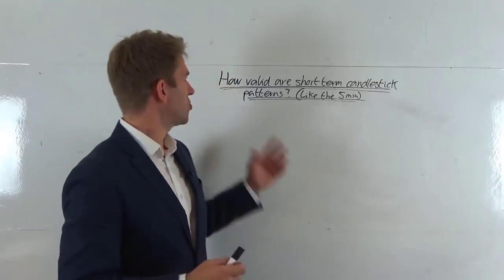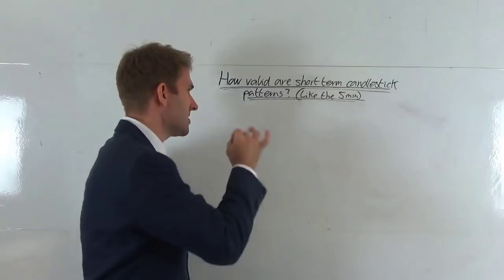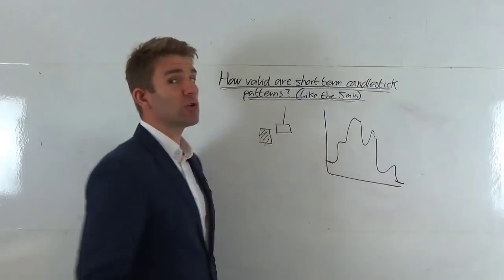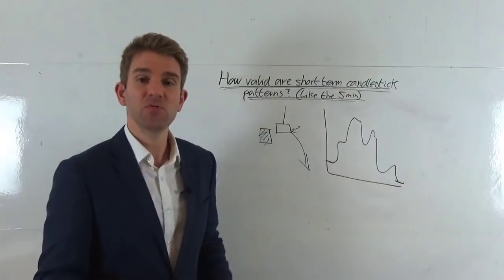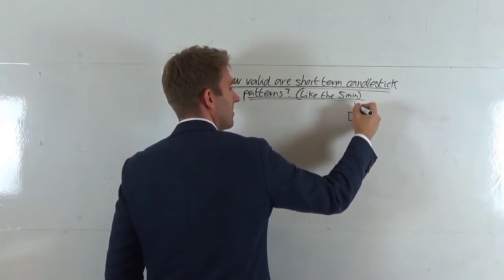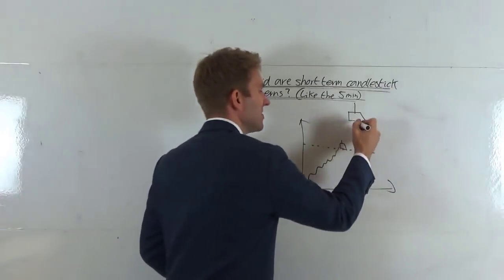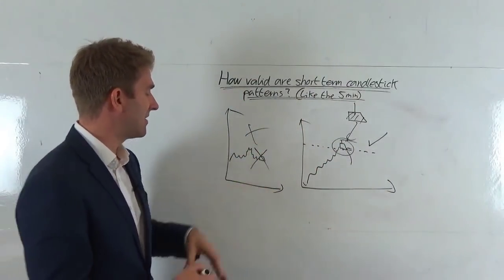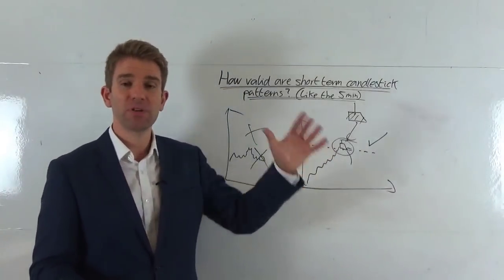How Valid are Short Term Candlestick Patterns Like the 5 Minute? 🕒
How Valid are Short Term Candlestick Patterns Like the 5 Minute? Do short term charts mean anything?  How valid are short term candlestick patterns like the 5 minute timeframe?  I get this question quite a lot actually.  This is a good question because the question asks: if I have 20 candles on a daily chart, each candle is representative of an entire day.   This can provide us with plenty of useful information.  But on a 5-minute chart this has a span of only 5 minutes; how valid is that movement compared to a daily chart?  The answer is: way less valid because the amount of volume (participants) is less.  Look at the prior trades and positioning - how it has got there and where the levels are. (is it with volume or not?)

Trading 3 Min or 17 Min Charts vs 5 Min or 15 Min Charts 🤔 Timeframes to Watch While Day Trading ❗❓